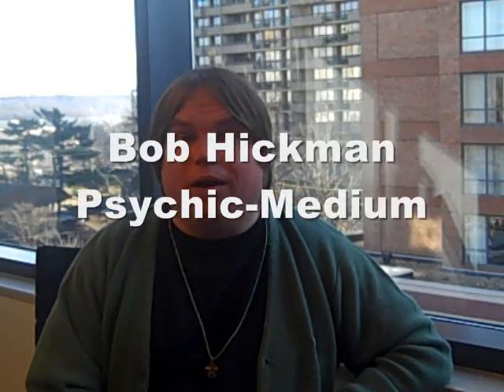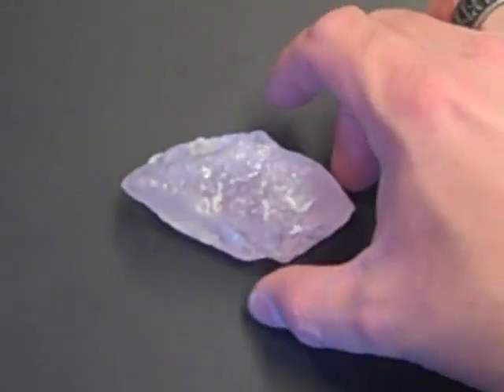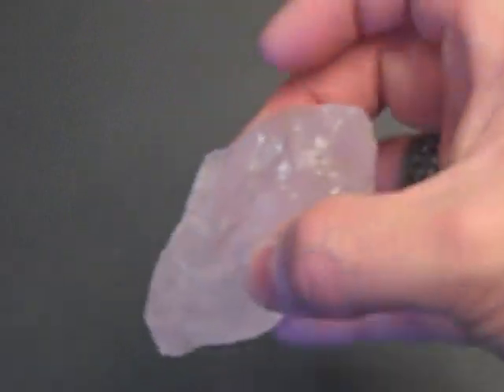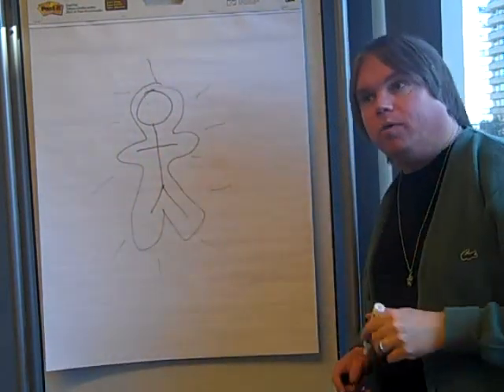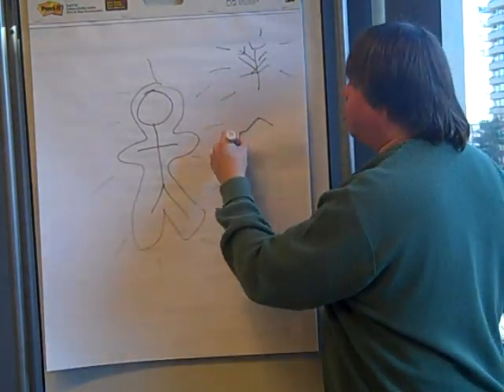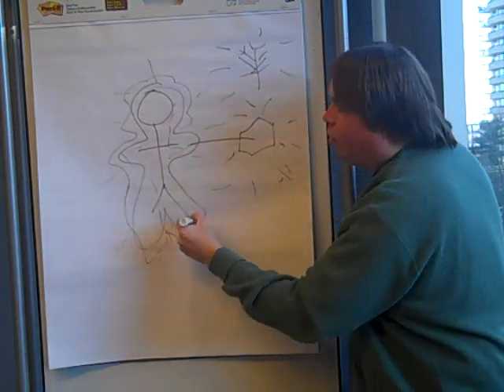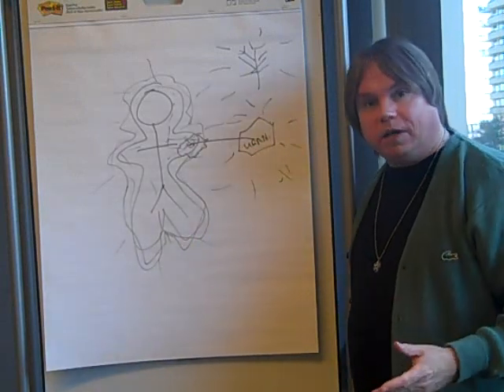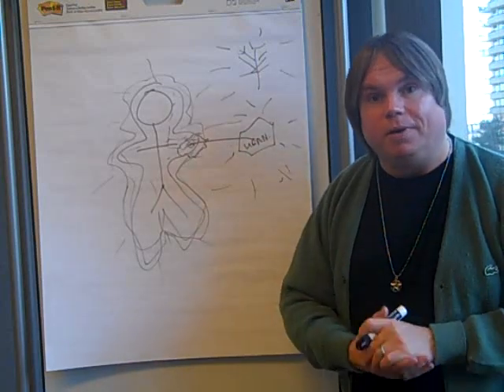The Mystical Gemstone: Rose Quartz with Psychic Bob Hickman